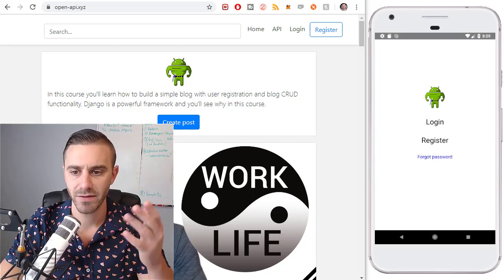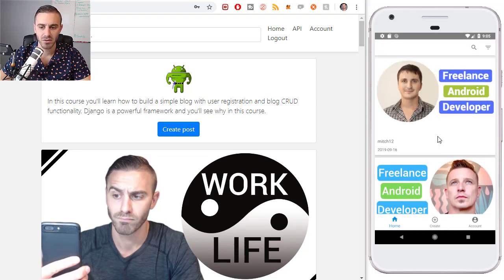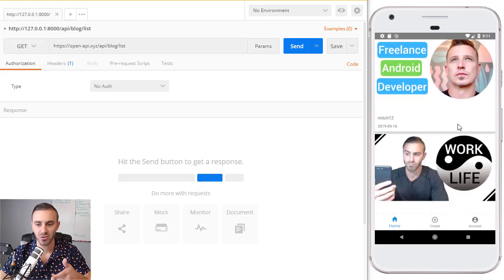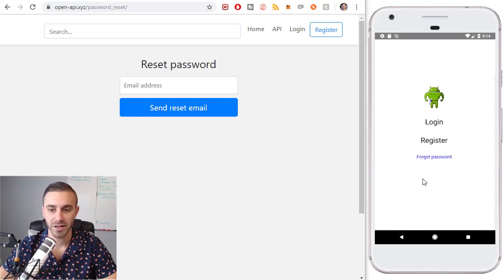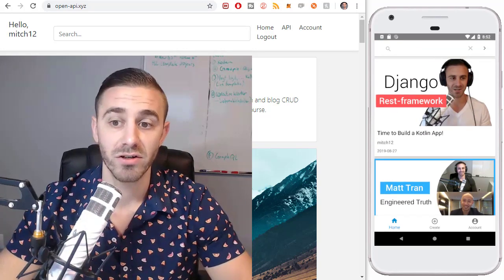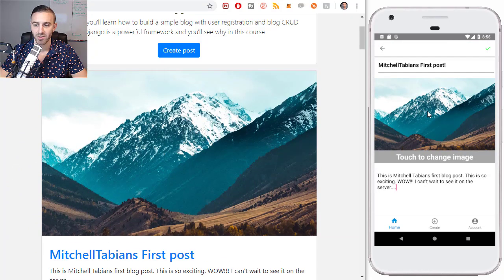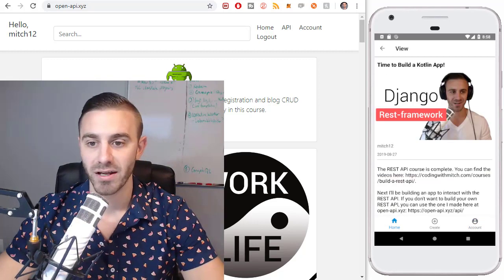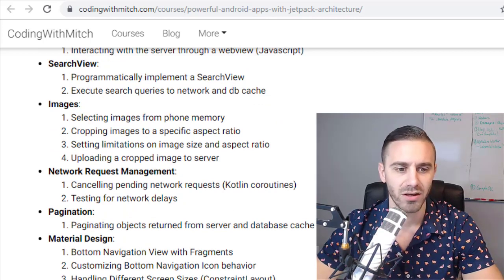Powerful Android Apps with Jetpack Architecture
Who did I make this course for?

Whether you're an experienced professional developer or a student learning native android development, this course is guaranteed to have something you'll find valuable. If it doesn't I'll refund your money.

Topics:

1) Navigation Components with a Bottom Navigation

2) Custom backstack management system (with Navigation Components).

3) GET, POST, PUT, and DELETE - HTTP requests to the server using Retrofit2.

4) REST API interaction and how to effectively communicate with a server.

5) Uploading images to a server with Retrofit2

6) MVI Architecture and State Management.

7) Loading, Data and Error state propagation from network jobs.

8) User Session Management via Token Authentication.

9) Offline first application with Room database caching.

10) The Ultimate BaseActivity.

11) Kotlin Coroutines and Job Management.

12) and much more...

All code written in the course is in Kotlin.